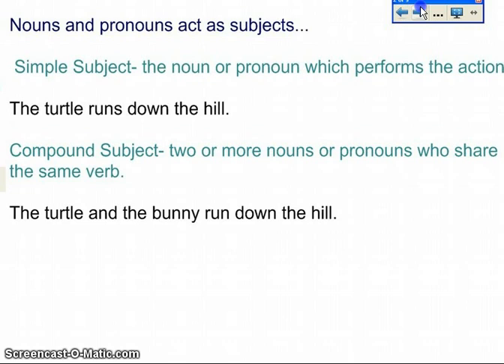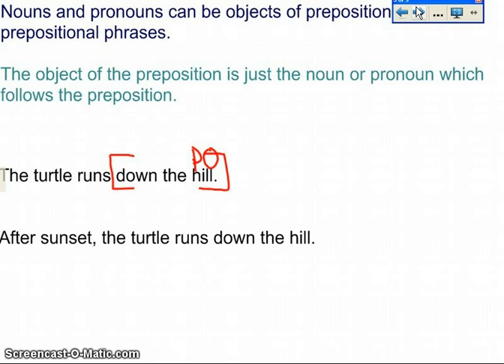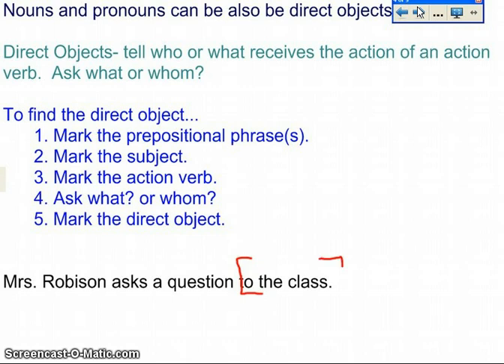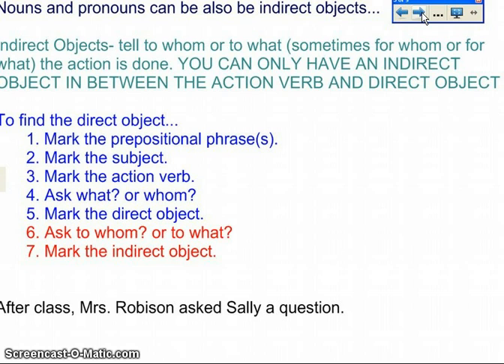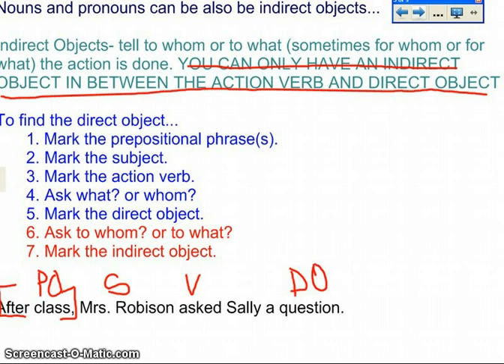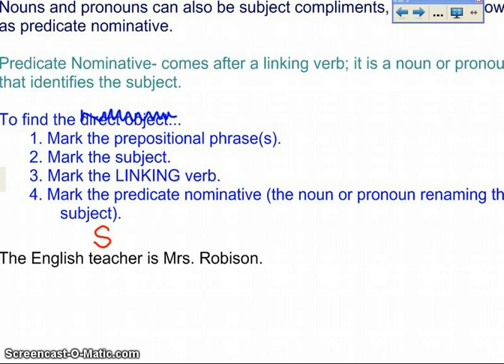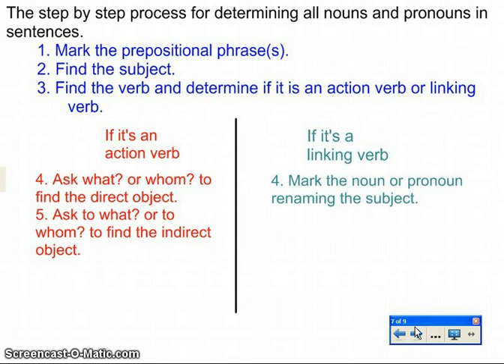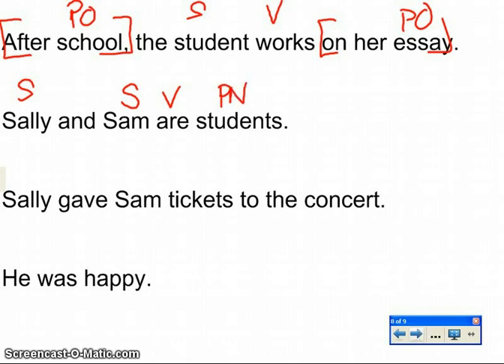Noun Jobs Video